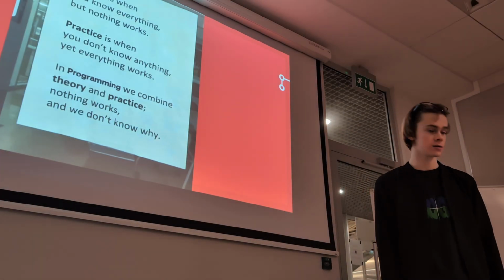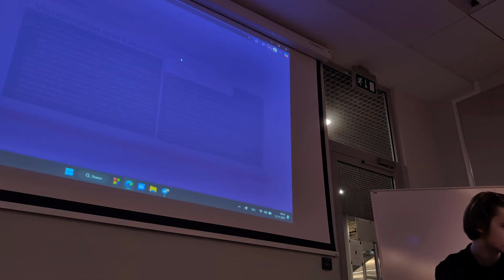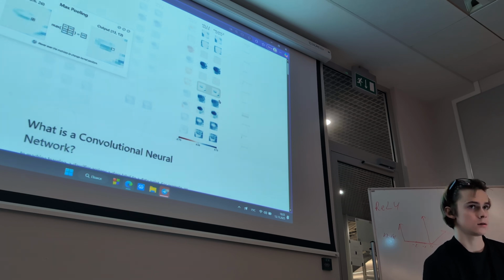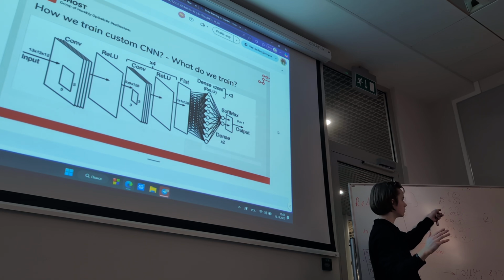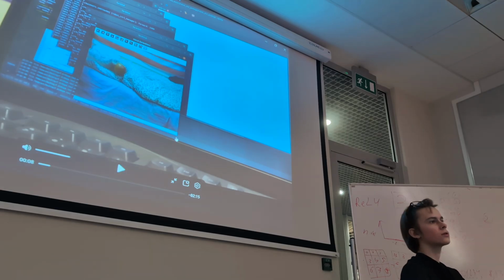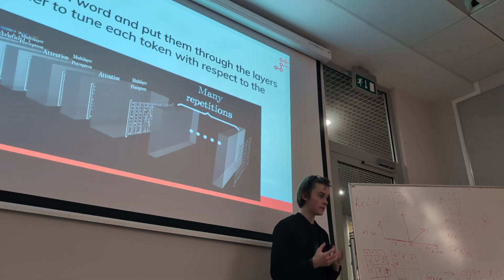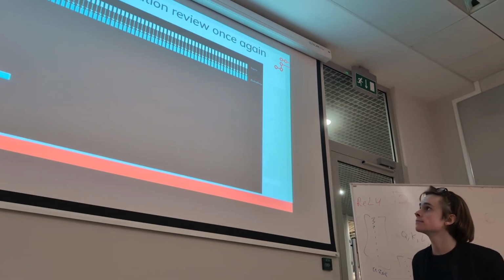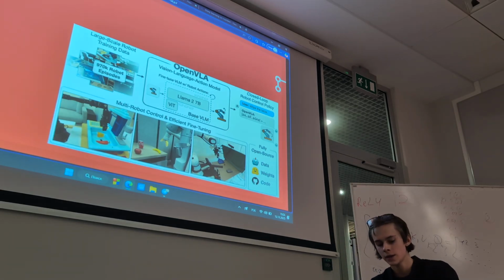Intro to ML for Robotics. Computer Vision part 2. CNN's and ViT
At the third meeting we discussed the approaches for CV. Cnns And ViT